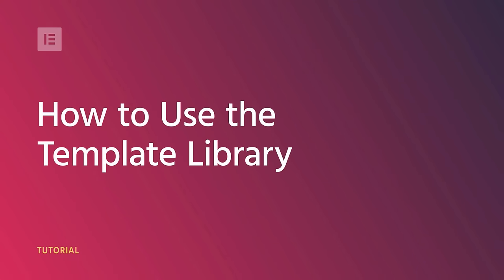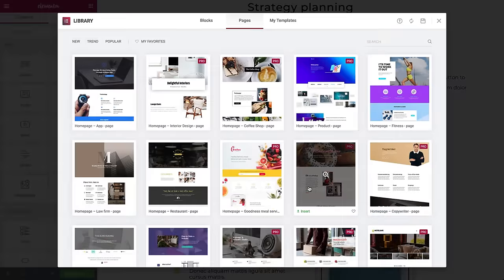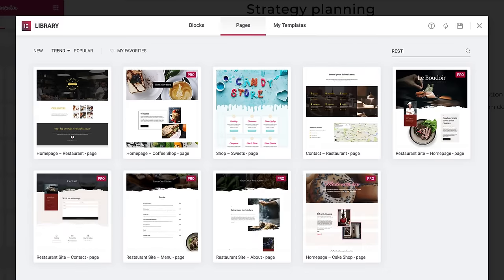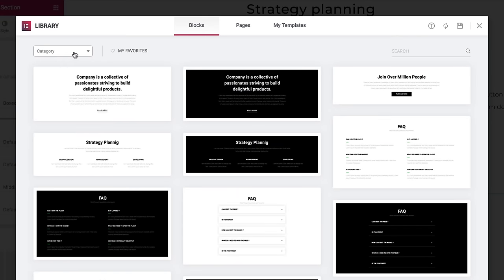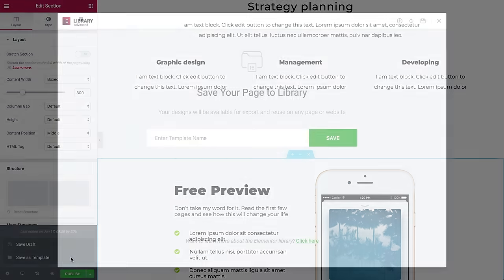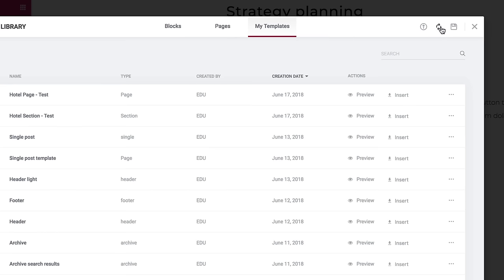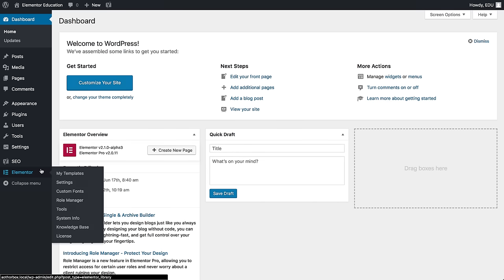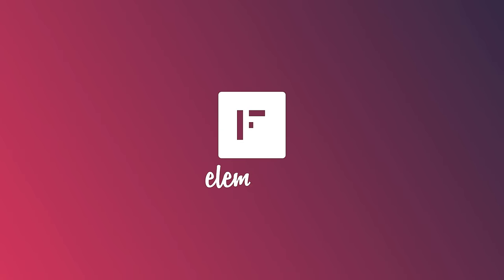How to Use the Template Library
Elementor Template Library gives you access to over 100 designer-made page layouts, and 100's of pre-made blocks.

In this video, I'm going to show you how to use Elementor Template Library.